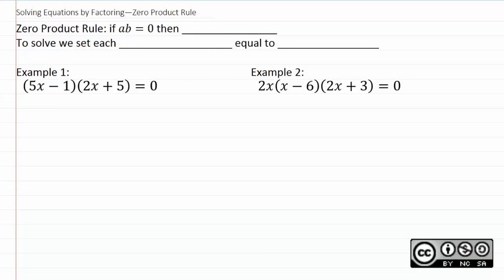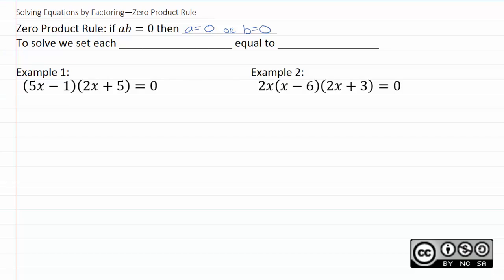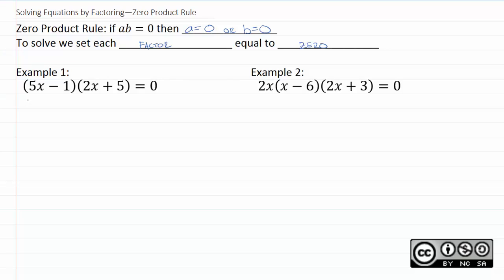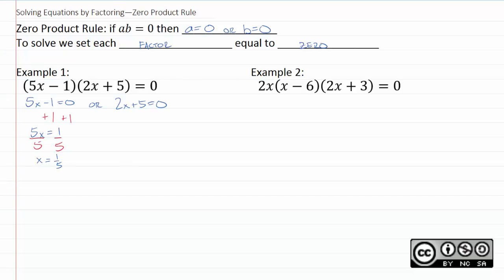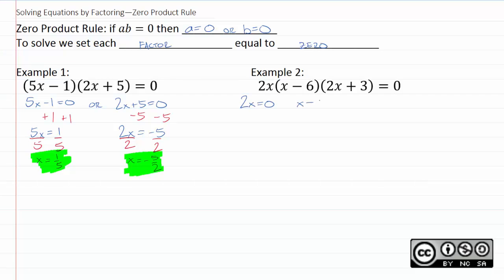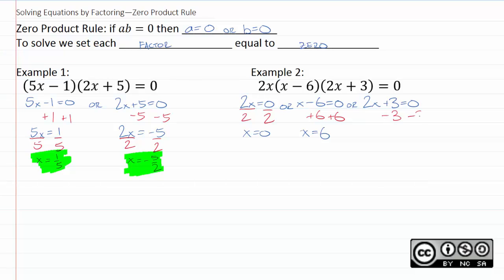10.6a Solving Equations by Factoring-Zero Product Rule